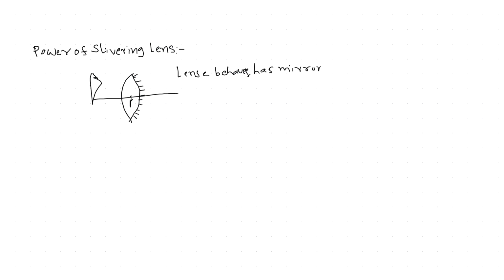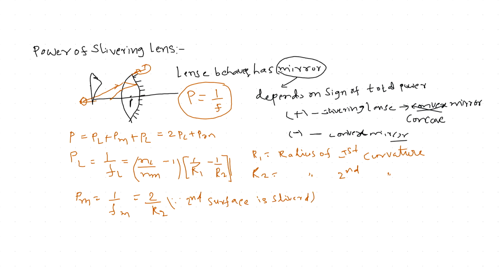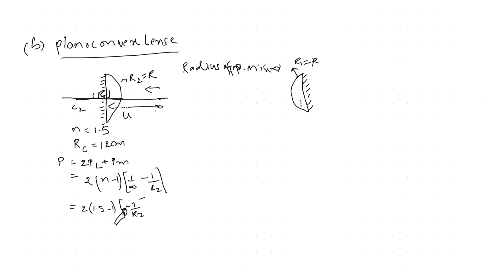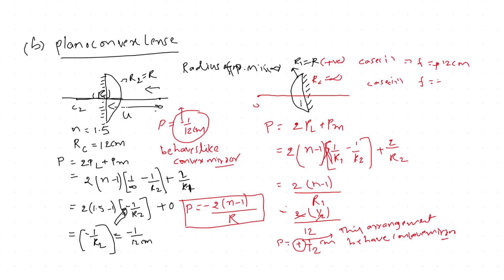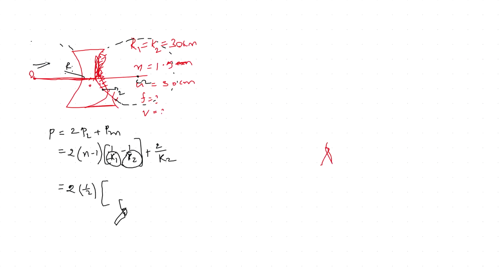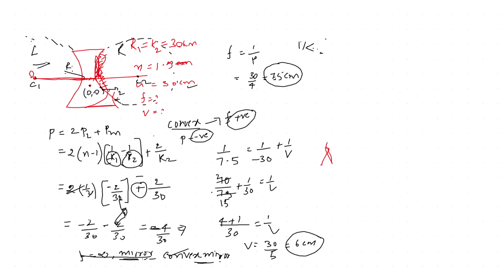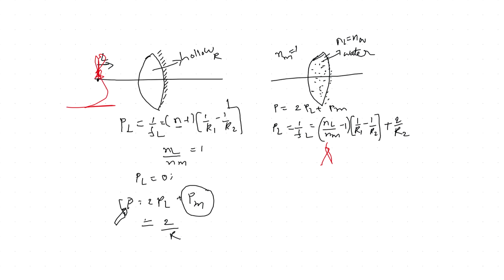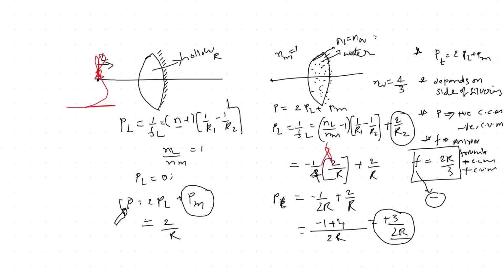power of lens part-2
there is small confusion in the concave silvering lens note that